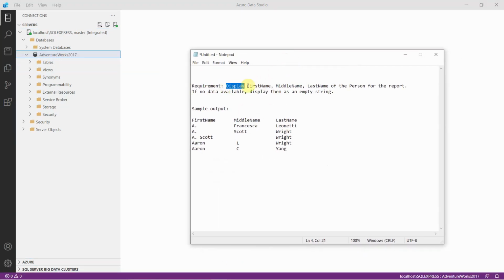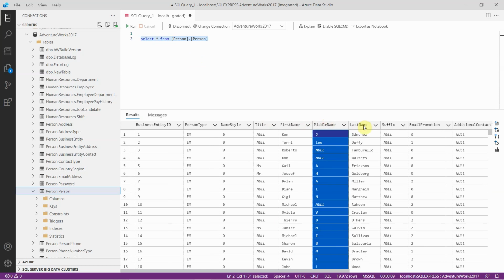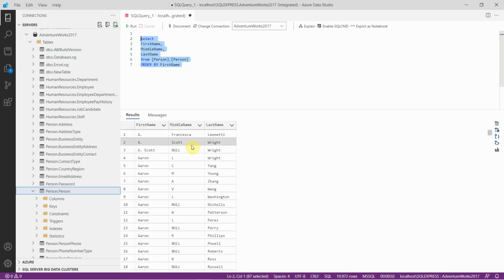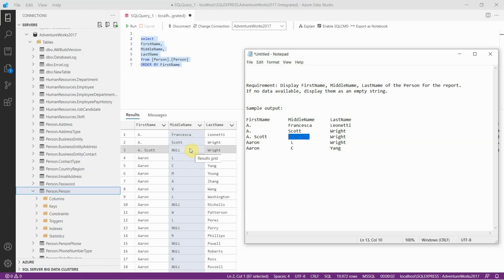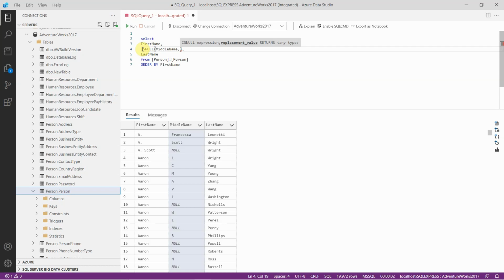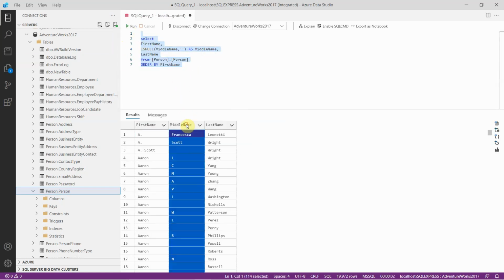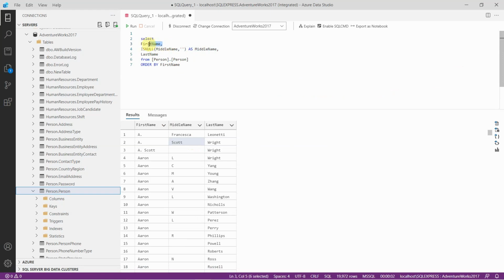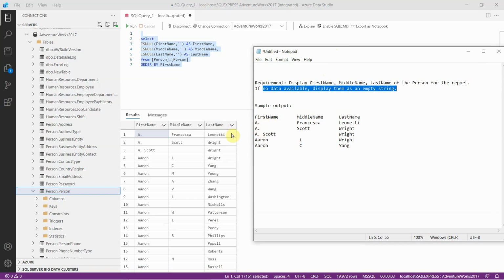SQL Server ISNULL Function | Practice SQL Queries |Scenario-21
SQL Server ISNULL Function - Replaces NULL with the specified replacement value.

Syntax:
 ISNULL ( check_expression , replacement_value )

In this video, you will learn to Practice Writing SQL Queries using Real Dataset. Learn how to write sql queries and practice writing complex sql queries following our playlist videos. At the end of every video, you learn how to write complex sql queries and solve SQL queries using real dataset. Understanding SQL queries using real data will make you better writing sql queries.

If you want to master SQL, then you need to practice sql and learn sql using dataset to write SQL Queries. In our videos, we have discussed SQL Queries on Microsoft dataset. Our sql tutorial videos will help you to learn how to write SQL Queries (Practice Complex SQL Queries)
and guide you to practice complex sql queries.The goal of our videos is to help you gain the ability writing sql query for any given requirement
in your next project or Job.

Learning how to write sql queries and Solving SQL Queries from our videos will help you to solve complex sql queries and at the end of every video you will learn how to write SQL Queries(Practice Complex SQL Queries).So don't forget to follow our playlist to learn sql queries and practice writing sql queries. SQL Queries like this can be helpful in your SQL Interview Preparation.When you practice sql queries discussed in our videos, it will help you answer any sql complex query asked in a Interview.